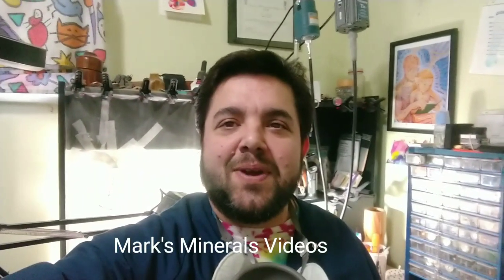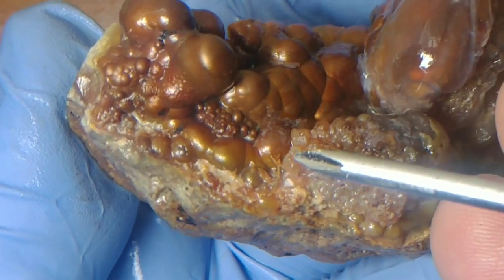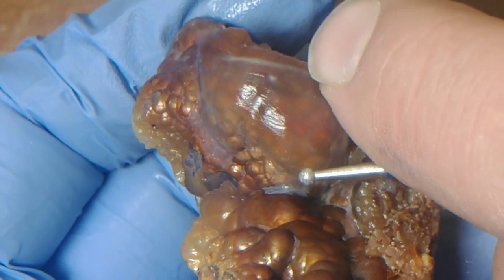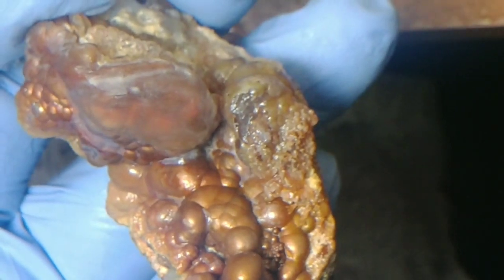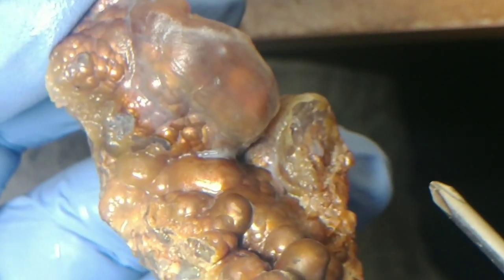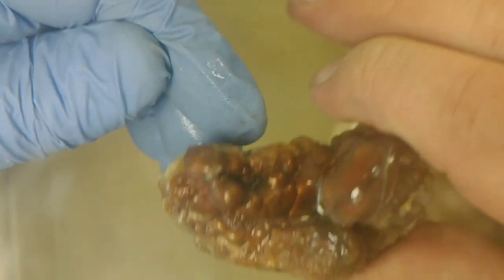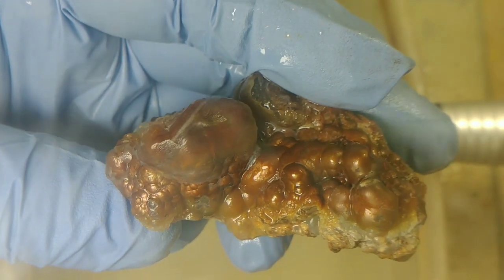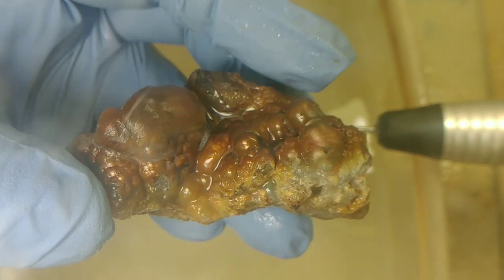Mark's Minerals Videos ~ Beginners Tutorial ~ Deer Creek Fire Agate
Hello again,

 Thank you for checking out my video! These are basic videos designed for beginning carvers. I'm starting to uncover the agate itself from underneath the Chalcedony cap. I don't want to break through into the Agate in this step, or I risk blowing through the best color.

 This is a big piece from Deer Creek and was hand collected in April of 1984. I expect the whole stone to yield color, instead I think it's going to be concentrated in the center and disappearing around the edges. I'm going to leave as much of the Sagenite intact and try to gently polish them with some soft bristle brushes and paste polish.

 I'm sorry for the amateur quality of the videos! It's tricky trying to photograph as I'm carving. Normally I'd be using a magnifying visor and be much closer to the stone. The key is gentle and steady pressure using lots of water to keep the stone cool and keep the dust down.

I hope to have the right camera and set up soon, so I can shoot a more professional video for you!
You can also check me out on Facebook at Mark's Minerals, or the website
MarksMinerals.org

Mark